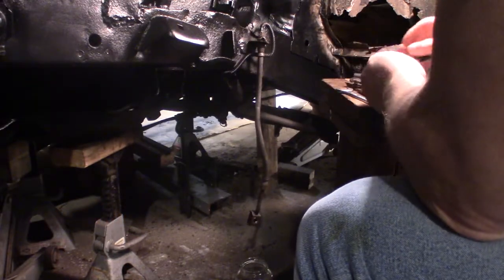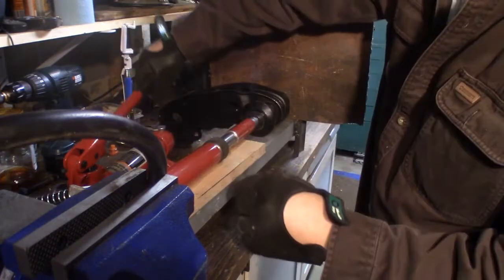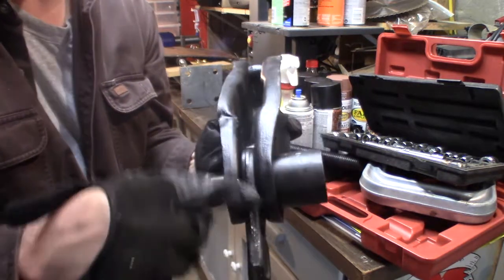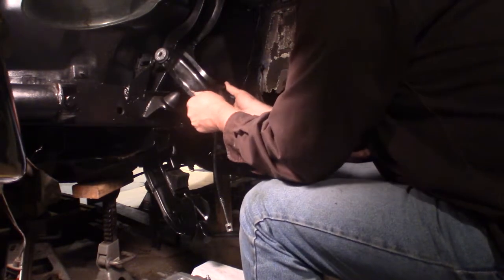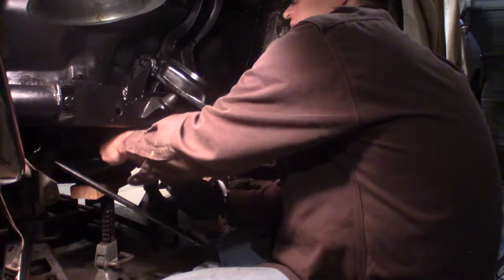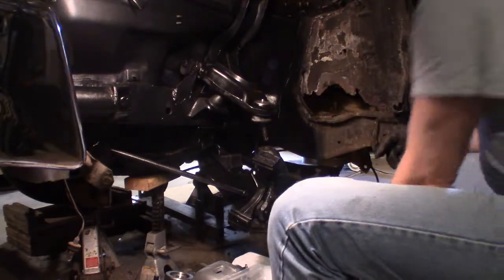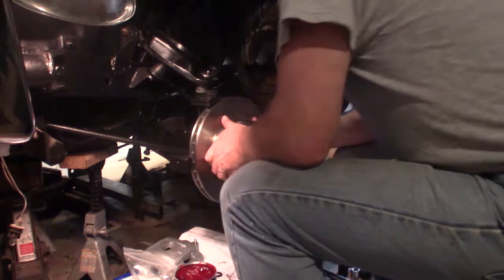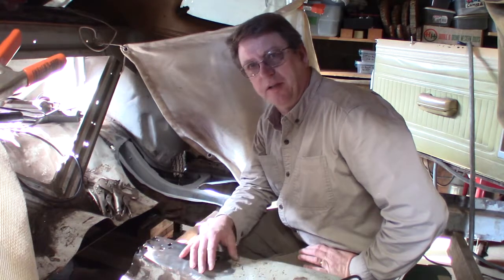Duster Part 9.3 Front Suspension Reassembly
Restoring my 1974 Plymouth Duster. I don't like to make long videos, but I did not want to break this up into another Part. I just want to have Front Suspension finished. Now, I am caught up with everything I have worked on. So the videos will be coming out slower.